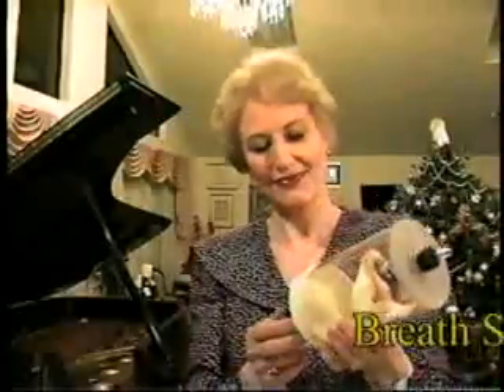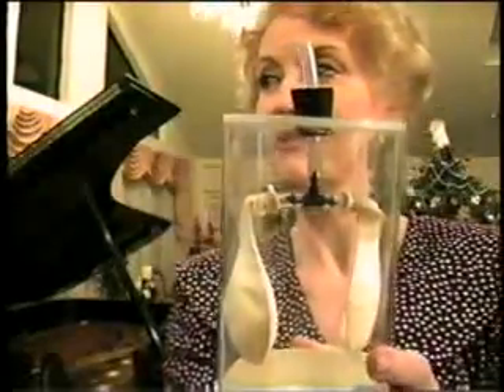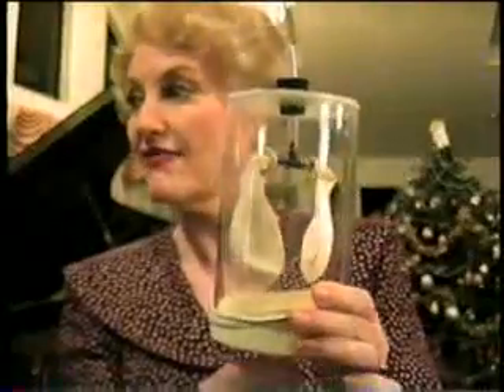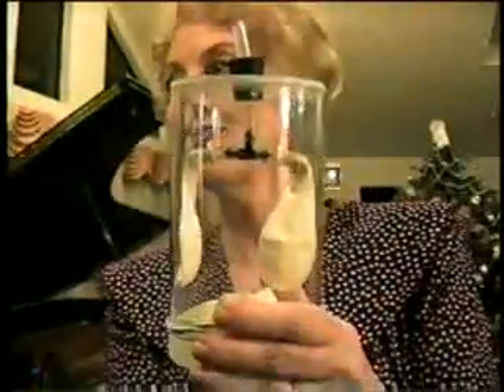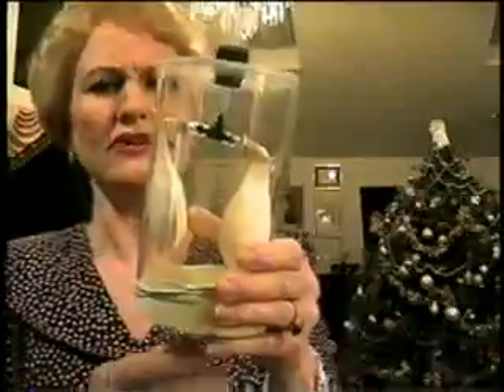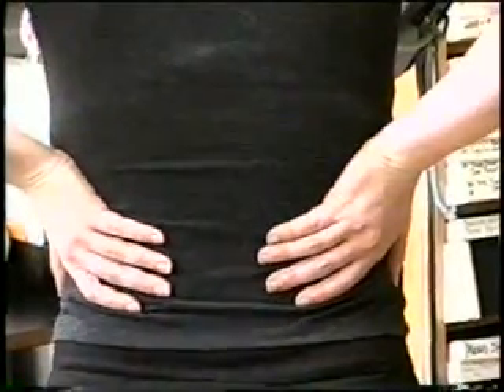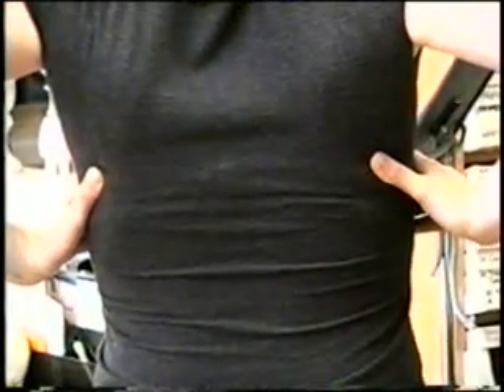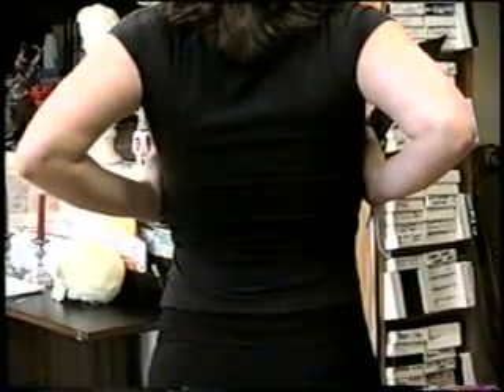Breath Support Voice Lesson 5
Breath support involves how to control the muscular layer of the diaphragm that forms a divide between the chest and abdominal cavities.  The diaphragm is the main muscle involved in the breathing process, and its contractions are the principal movements involved in the inspiration of air.

Imagine you are under water releasing air bubbles, all the same size, one at a time like a string of pearls. Release air bottom to top like rolling up a toothpaste tube.